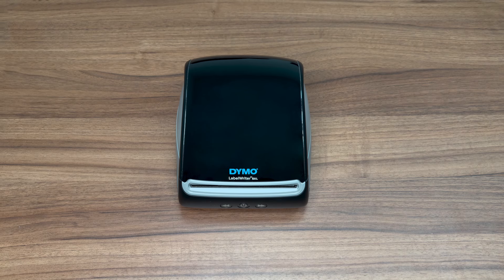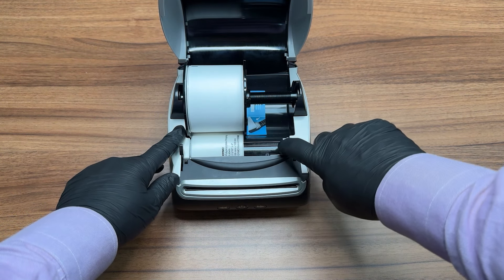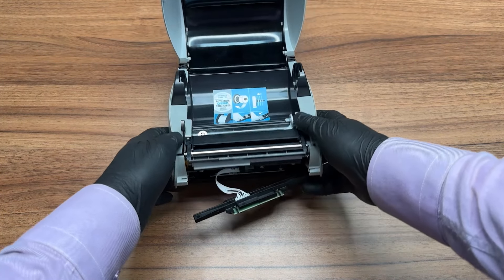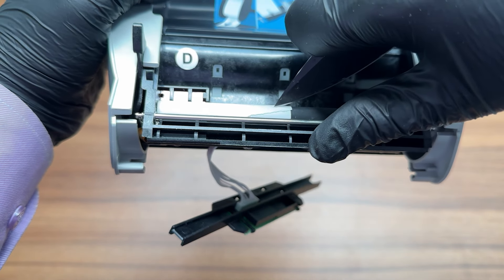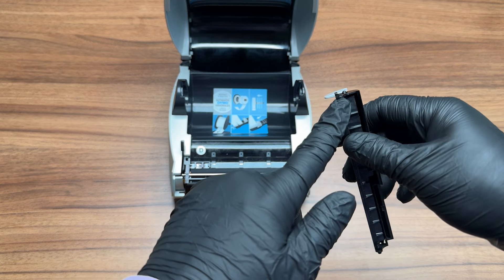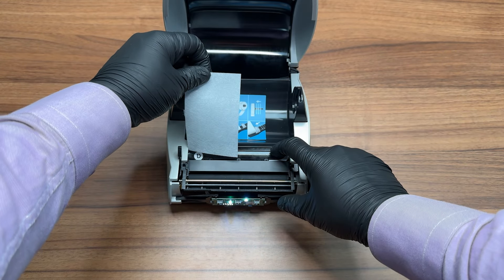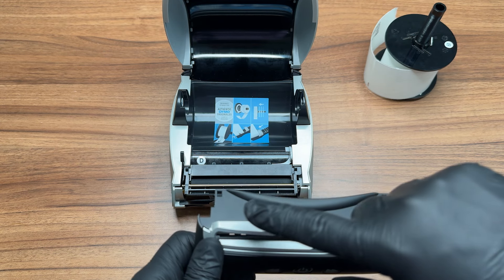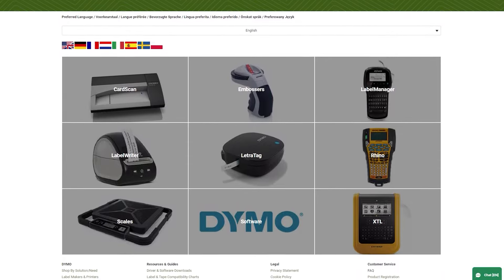How to Clean DYMO LabelWriter 5 Series Label Printer (550, 550 Turbo, 5XL)